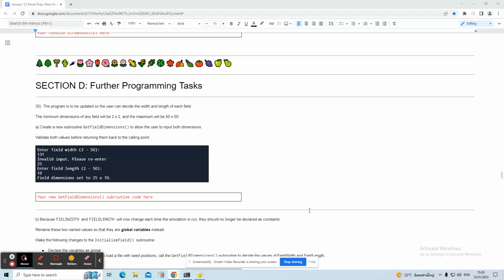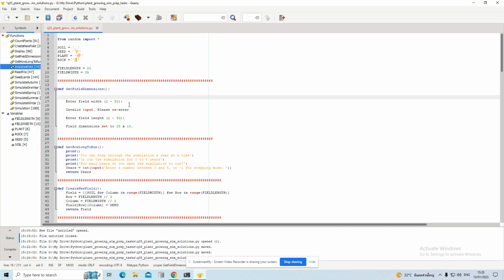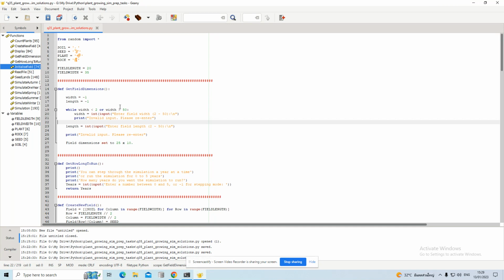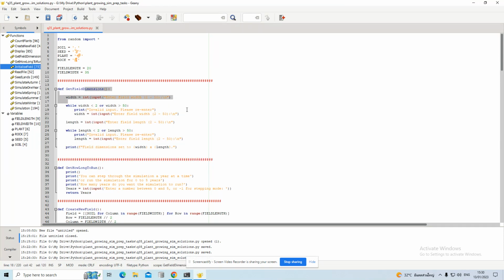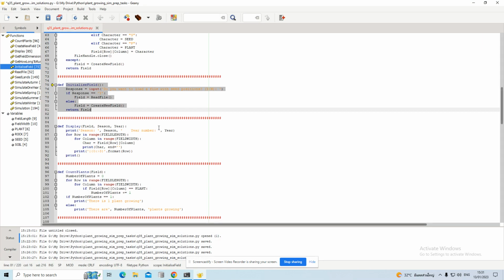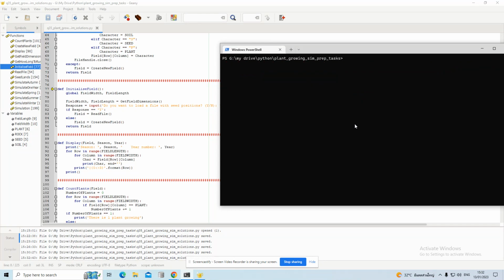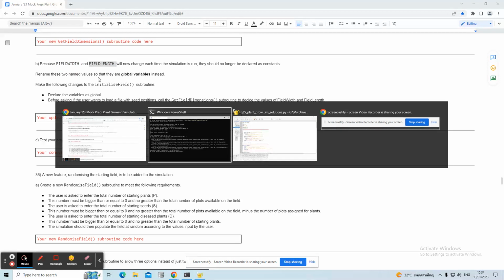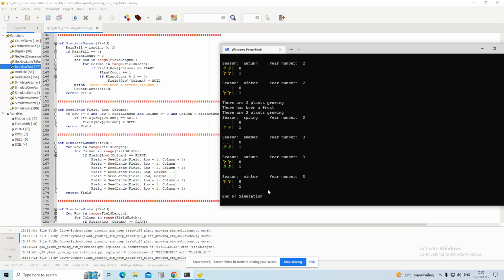35) A Variable FieldWidth and FieldLength - Plant Growing Simulation - 9210 IGCSE Computer Science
Modifying the skeleton program so that the dimensions of the field used in the simulation can be decided by the user. Discussion of: declaring global variables / why FIELDWIDTH and FIELDLENGTH should no longer be implemented as constants.